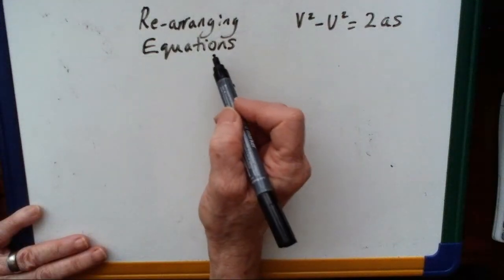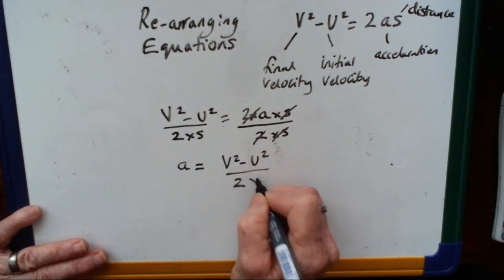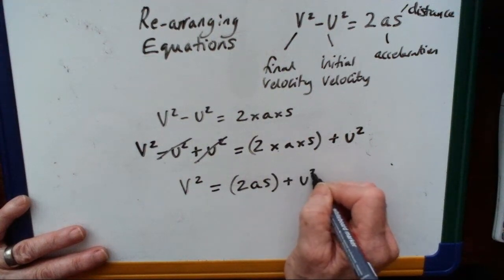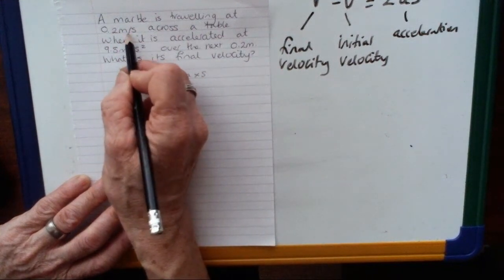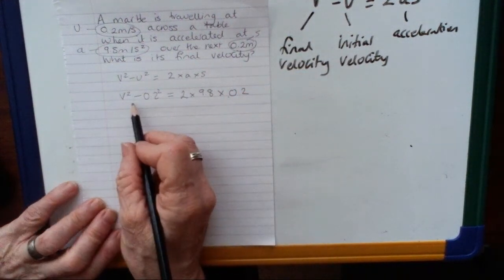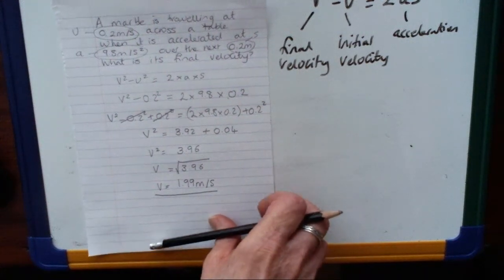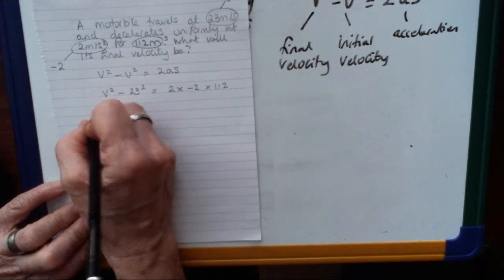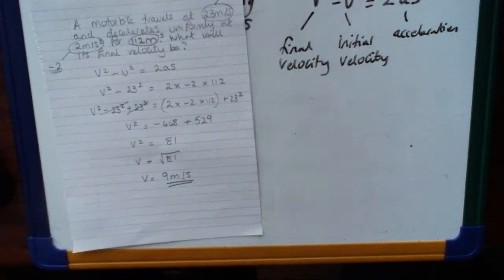Re-arranging suvat equation